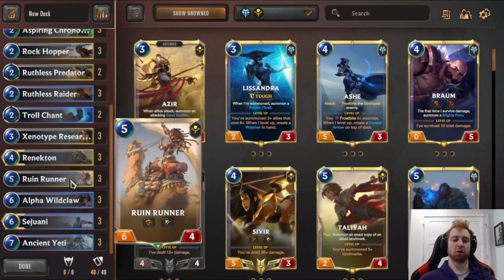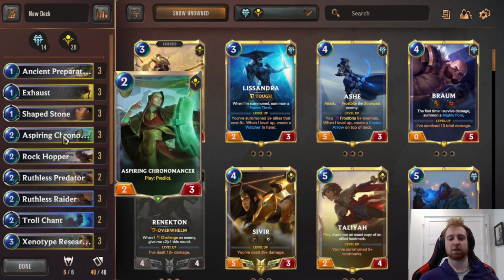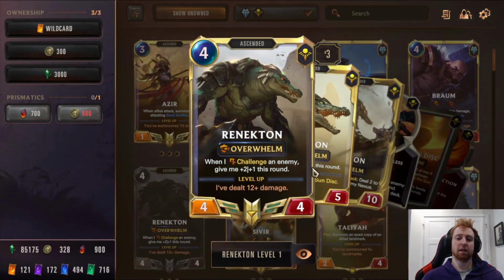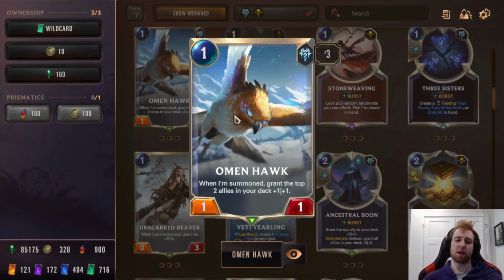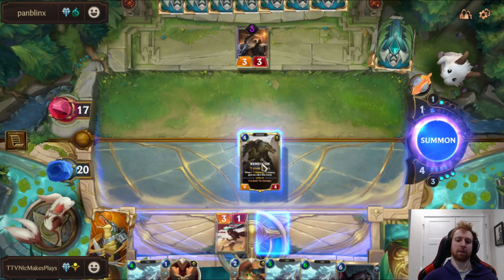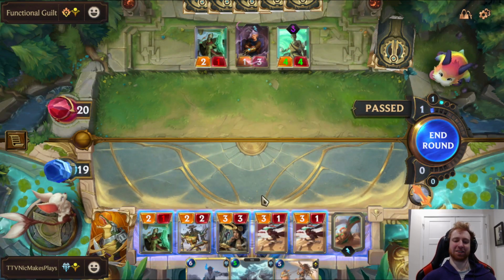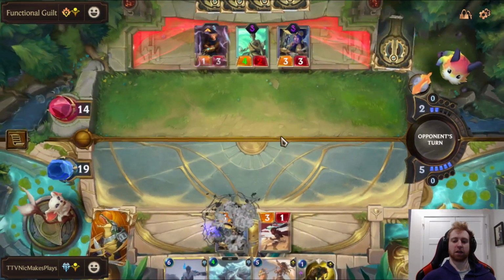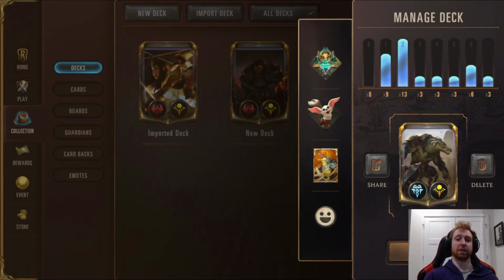Renekton Sejuani Overwhelm Deck Guide | Legends of Runeterra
Updated deck code: CECAQBAHAEFRUHBGFU3UGAQCAEBAMAIDAEBAEAIBDIPQAAIBAEAQK

Legends Of Runeterra Deck | LoR Gameplay |